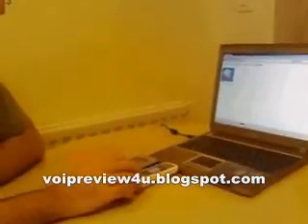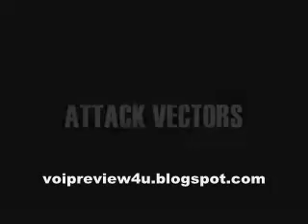free Call Jacking Phreaking the BT Home Hub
free call jacking n voip 2 hour free calls